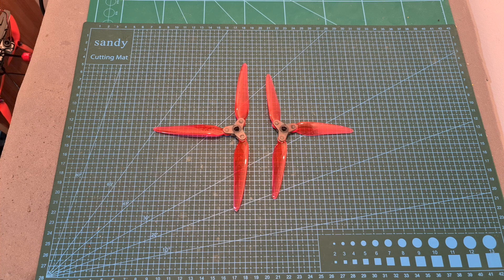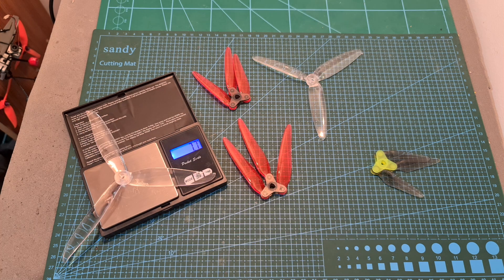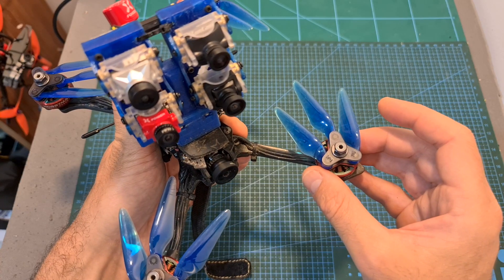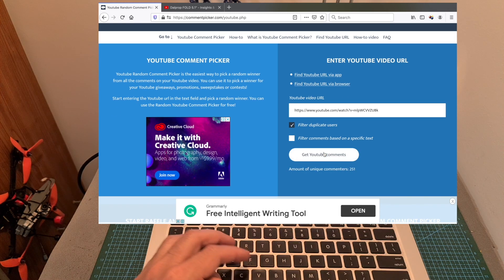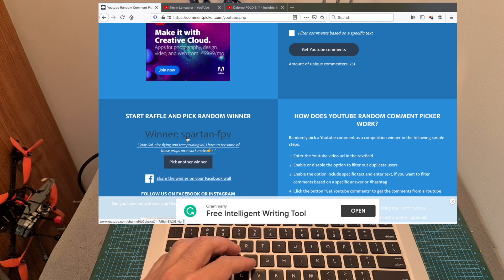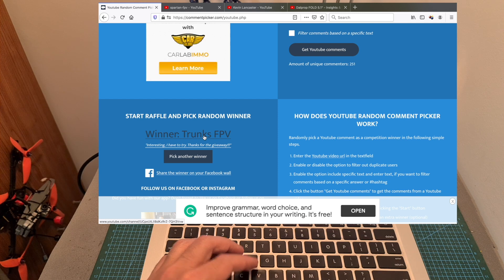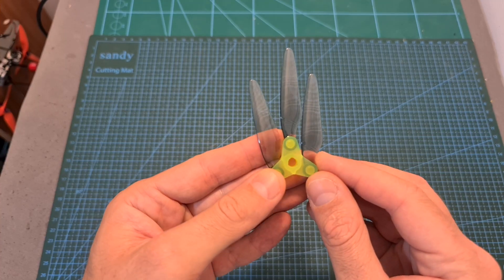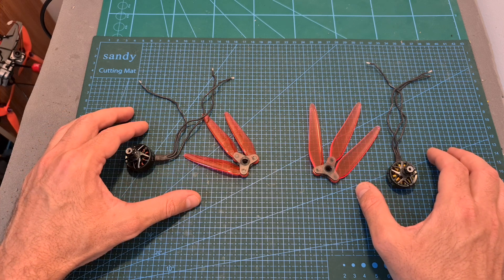Dalprop Fold 6" & 7" Propellers - Thrust Test & Giveaway Results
╠╗║╚╝║║╠╗║╚╣║║║║║═╣ I Really Appreciate Your Support!